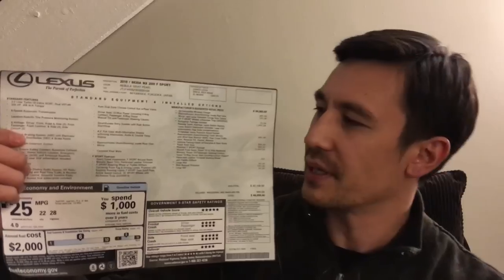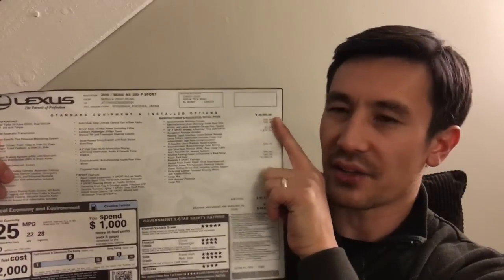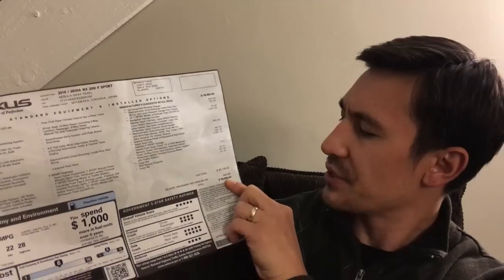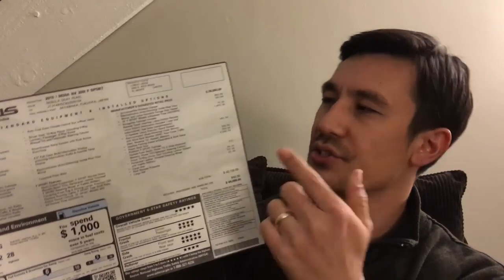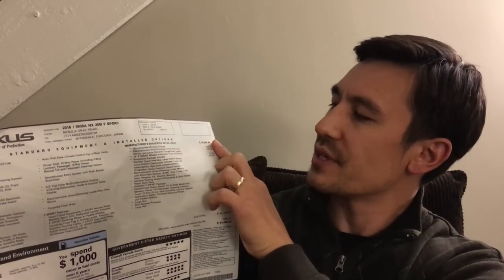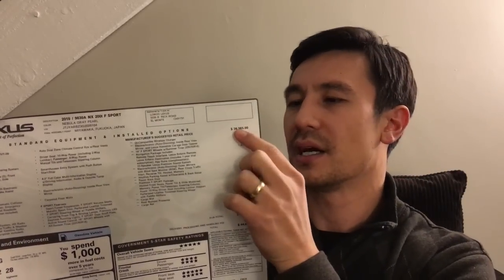How to Get the Best Purchase Price on Any Car EVERYTIME-- No BS!!!!!!!!!!!!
This is one of the best negotiation strategies to buy a new vehicle every time. Plus you will save yourself the hassle of dealing with a car salesperson face to face. At times the dealer / auto broker will go below invoice as well.
One thing I forgot to mention in this video is that when that same Toyota dealership that originally offered my sister $322 per month and then went down to $268 per month (sorry in the video I said $222 to $168)  when i got involved they said they could not honor that price cause my sisters credit score was shot. No problem... I co-signed for her and she left the dealership within an hour with her new car!

Appreciate any Subs. Thank you.